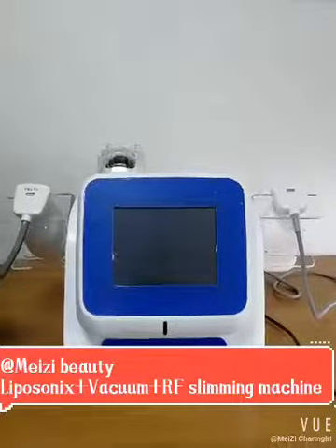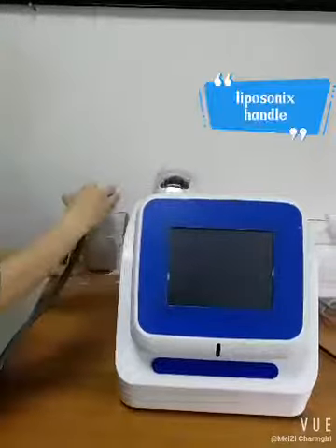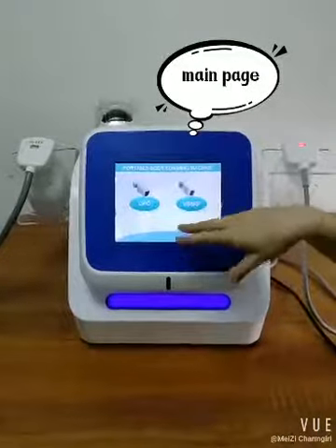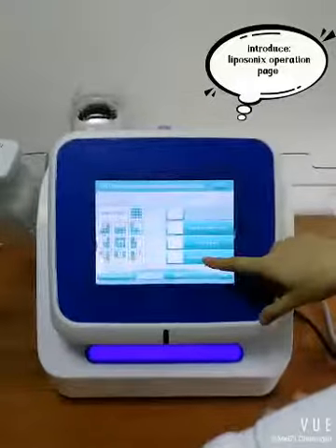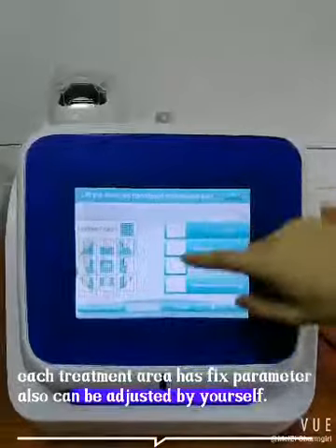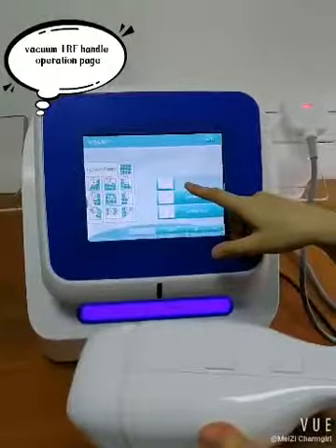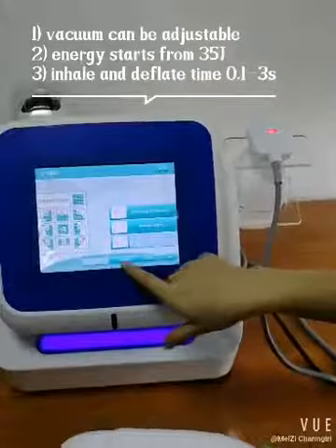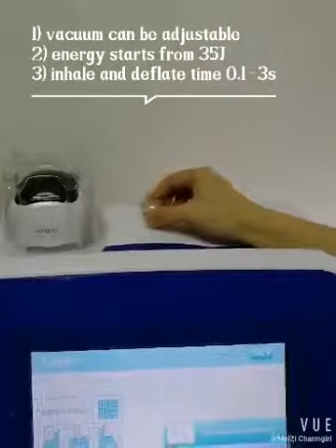"F-338"Vacuum +RF+Liposonix slimming machine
Meizi beauty  ---Newest "Liposonix+VACUUM +RF machine"
 Functions:
1. Reduce fat in areas of body (various types of skin);
2. Slimming & shaping;
3. Mainly function of Skin scraping, to achieve the purpose of dredging meridians;
4. Activating blood circulation to dissipate blood stasis.